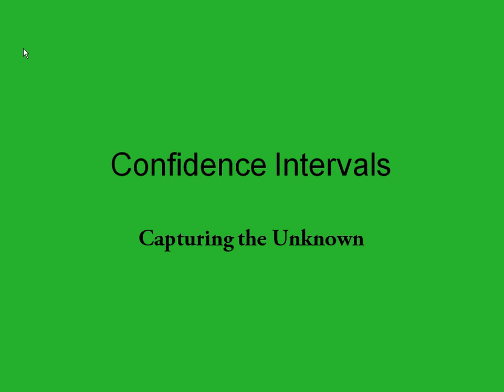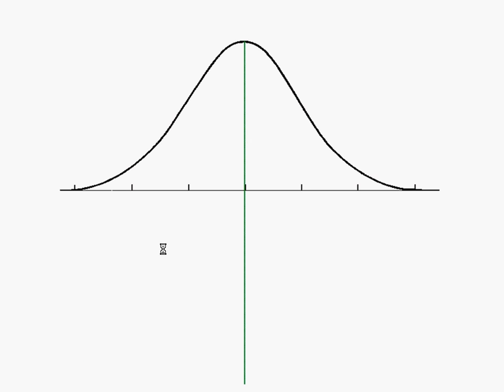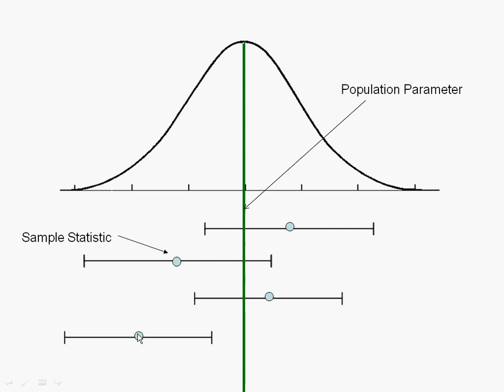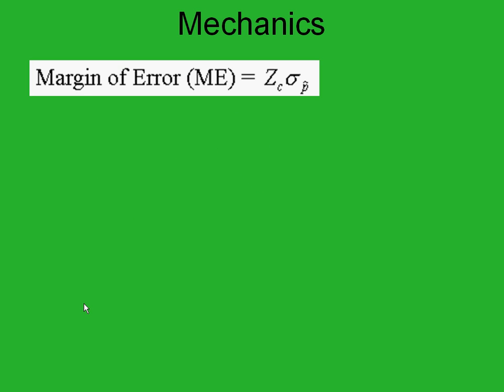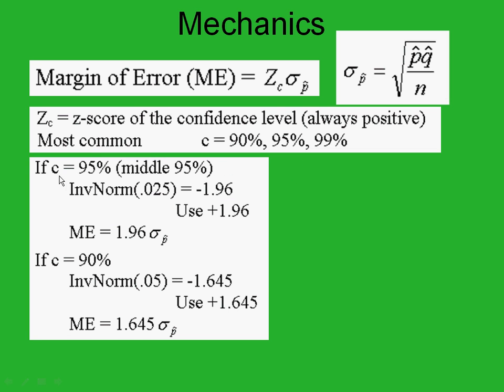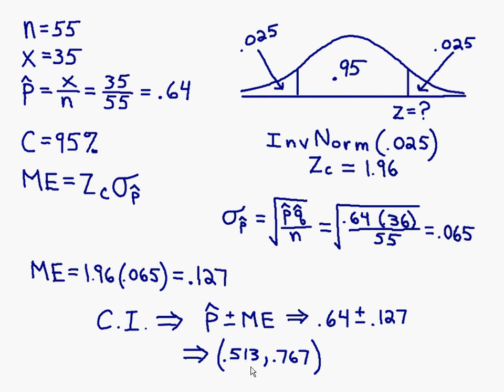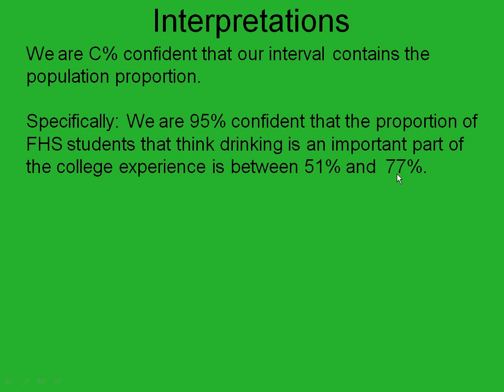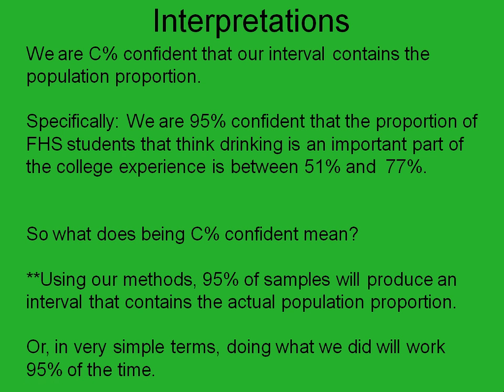Confidence Intervals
An introduction to confidence intervals in a typical Statistics class.